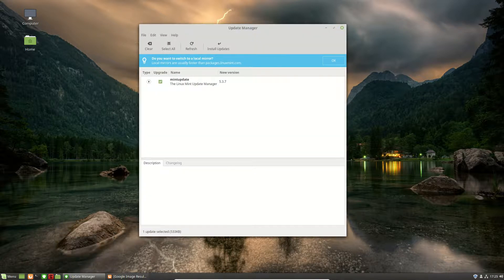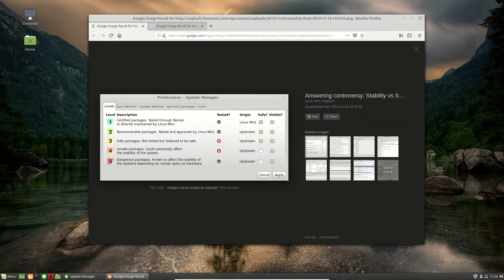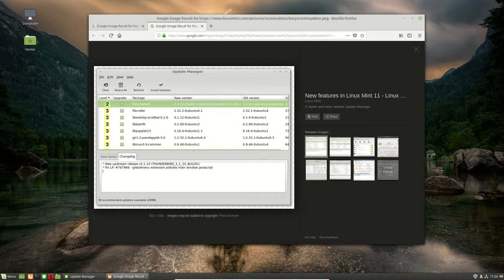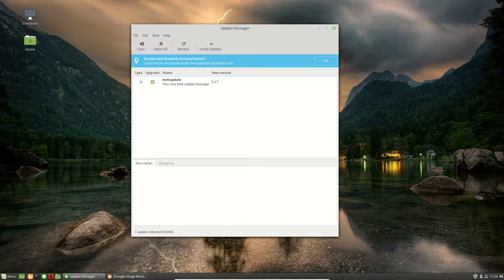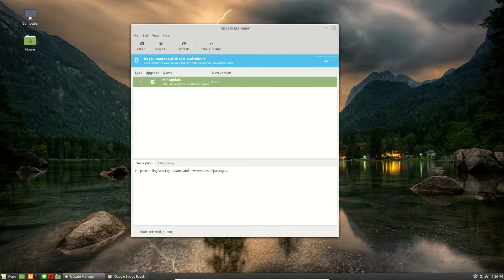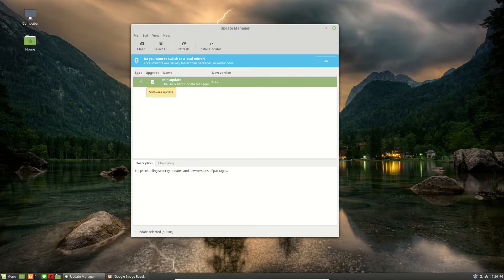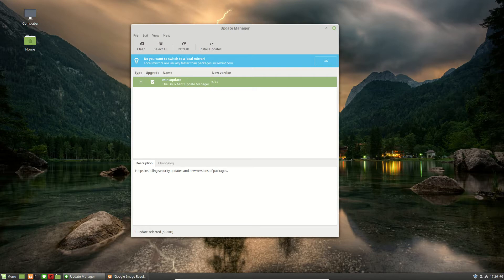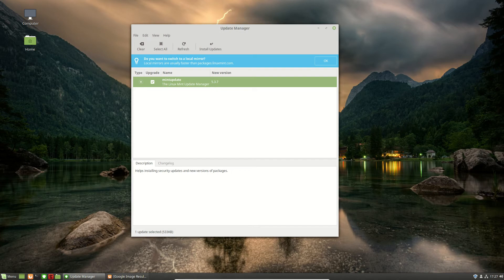Linux Mint 19: The new Update Manager